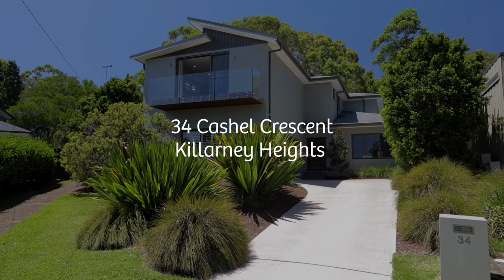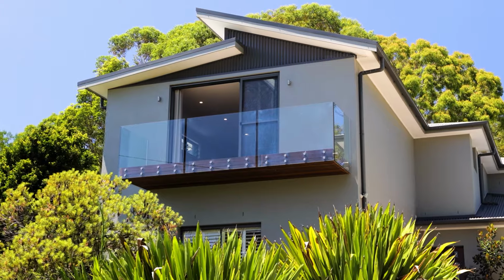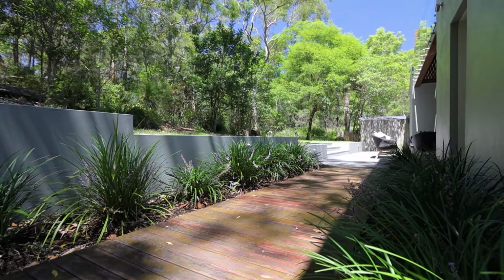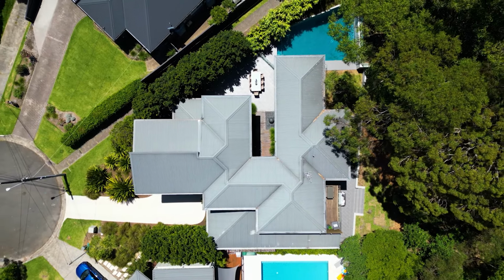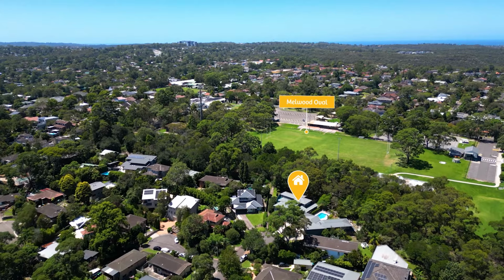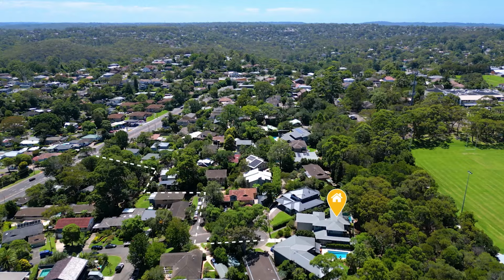34 Cashel Crescent, Killarney Heights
Establishing a pinnacle of opulent family living, this custom-built residence leaves a lasting impact, showcasing its exquisite design both inside and outside. Every detail has been carefully considered, ensuring a seamless blend of sophistication, familial coziness, and refined entertainment across all levels. It boasts a contemporary kitchen with Miele and Bosch appliances, a home theatre with surround sound system which is equipped in various locations throughout the ground floor. This residence is a testament to meticulous craftsmanship. Tucked away for privacy against a scenic bush backdrop, it occupies a coveted cul-de-sac position. This luxurious residence allows for a tranquil yet stylish lifestyle just moments away local amenities such as Melwood Playing Fields, Killarney Village, and the Forestville RSL.

* Stunning and private, architecturally designed luxury home, raked ceilings throughout
* Incredible craftmanship with a combination of full brick construction and polished concrete flooring
* Luxury master bedroom retreat with ensuite and expansive walk-in robe, balcony with views
* Three luxury bathrooms all with under floor heating, additional water closet
* Study/home office, Double lock up remote garage with additional loft storage
* Modern gourmet kitchen featuring Corian finishes with Miele and Bosch appliances
* Open plan interiors, Glass levers sliding doors leading to expansive outdoor entertaining
* Multiple living areas including large rumpus room/second living area, ideal for teenagers
* Resort-style outdoor entertainment, Marine grade stainless steel light fittings, Landscaped gardens
* Ducted air conditioning over two levels, surround sound system throughout the first floor
* Security intercom with video, polished concrete floors, off street parking for three cars
* Seconds to Killarney Primary and High Schools offering French bi-lingual education
* Melwood Playing Field, Local shops, Forestville RSL, 2 minute walk to City/Chatswood bus
* Land size approximately 696 sqm